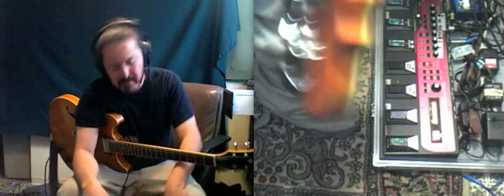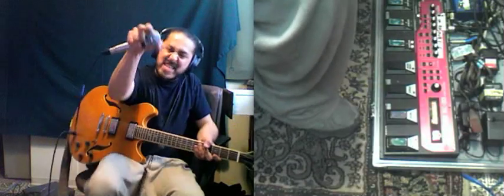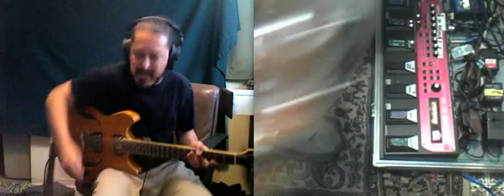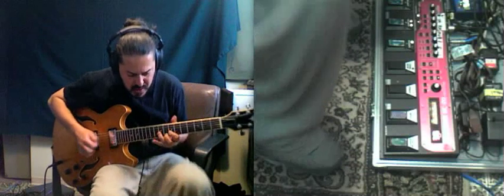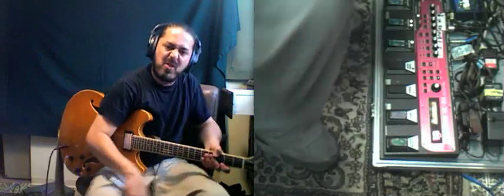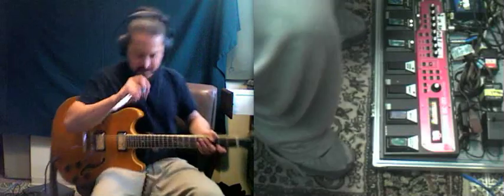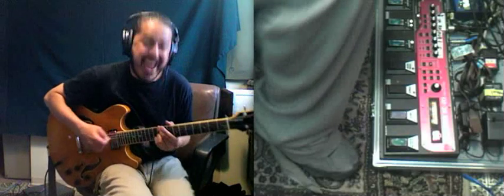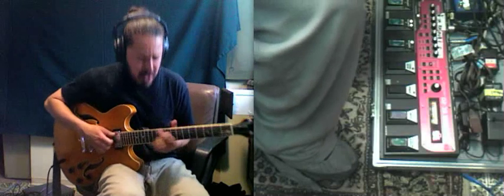Boss Loop Station Contest original "Broken and Torn" RC-50